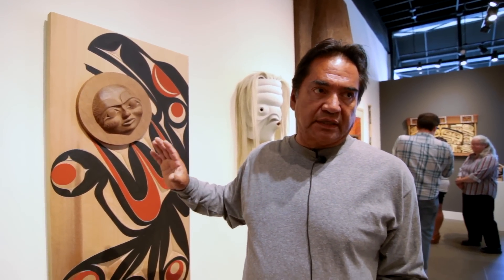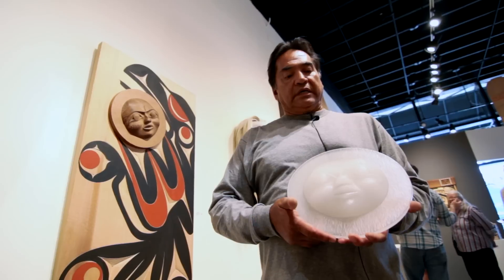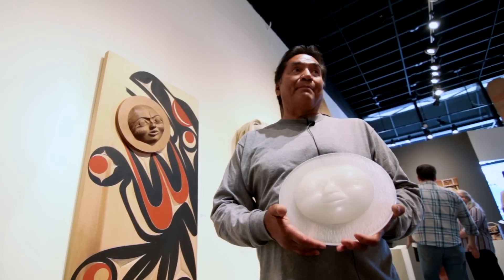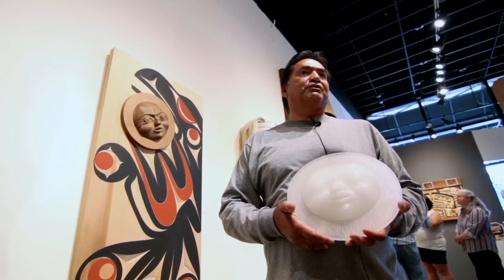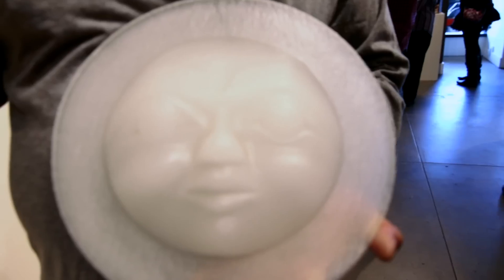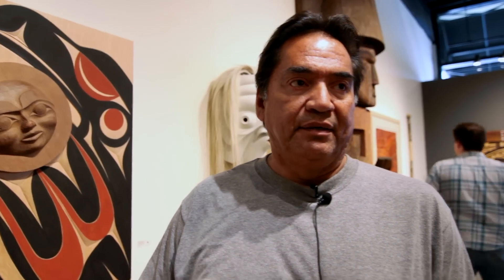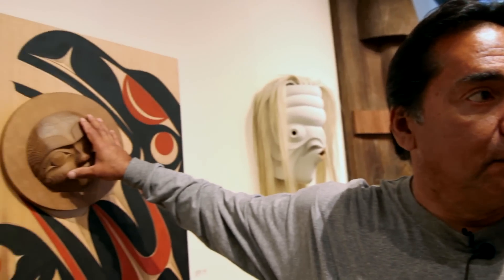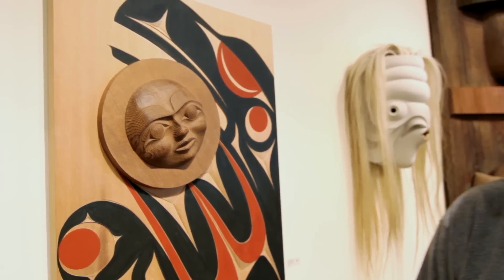Native American Artist Series: Andy Wilbur Peterson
Andy is a member of the Skokomish (Twana) Nation. He was born in Shelton, Washington in 1955. He has lived in the Skokomish community all of his life.

At the age of twelve, he became aware of his culture. It was then that he learned to make baskets and to gather basket materials with Skokomish elders Louisa Pulsifer and Emily Miller. After some experimentation in different mediums he became inspired to try carving after a tour he took at the Capital Museum in Olympia, Washington.

At the age of eighteen he taught himself how to carve, paint and make bentwood boxes. His early work was mostly in the Northern style because that was most available and visible in order to learn from. Andy has carved and created many different types of art such as bent wood boxes, drums, rattles, masks, paddles, speaker staffs, bowls and totem poles.

In 1987, Andy graduated from the Evergreen State College with a B.A. While attending Evergreen, he assisted Makah artist Greg Colfax in carving a 12' Woman Welcoming Figure for the campus. Through this experience he became inspired and started researching Salish style art. His research began in the archives of both the University and Capital Museums. Later visits to the University of British Columbia broadened Wilbur's knowledge. Another educational influence was the work of Andy's great grandfather, Henry Allen, an artist talented at both carving and storytelling. Allen was also the major informant of an ethnographic study of the Twana People.

Andy has contracted to do art work for many different organizations and private collectors. In 1987 he was nominated for the Heritage Award through the National Endowment for the Arts. Some of Wilbur's shows include the following :

2008   Seattle Art Museum                         Seattle, WA
1996   Burke Museum    Seattle, WA
1994   King County Arts Commission         Seattle, WA
1992   Capital Museum     Olympia, WA
1992   Northwest Native Expressions  Jamestown S'Kallam, WA
1991   Quintana Galleries    Portland, OR
1990   Legacy      Seattle, WA
1984   Evergreen State College      Olympia, WA
1984   Portland Art Institute   Portland, OR
1984   Snow Goose     Seattle, WA
1984   WA State Art Commission   Olympia, WA
1983   Skokomish Tribal Center     Shelton, WA

In 1994 -95, Andy worked with Steve Brown on a 10' tall Salish style pole for King County Arts Commission in Seattle. Later in 1995, along with Greg Colfax, he completed a Westcoast style Thunderbird pole that is 9' tall with a wingspan of 16' that is installed at the Washington State Arts Commission in Olympia, WA.

Andy Wilbur continues to contribute to the revival of Salish art in many ways. Over the years he has taught carving, graphics and painting classes to people of all ages at many schools and to many Tribes. His goals are to continue carving and teaching and to learn all he can about his traditional life style and art forms.